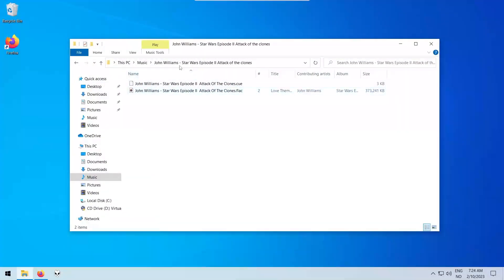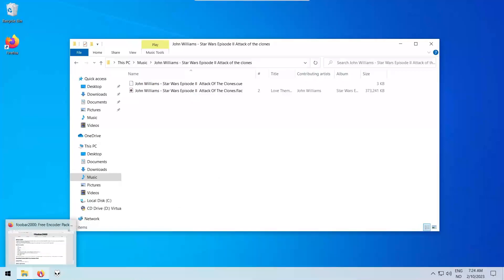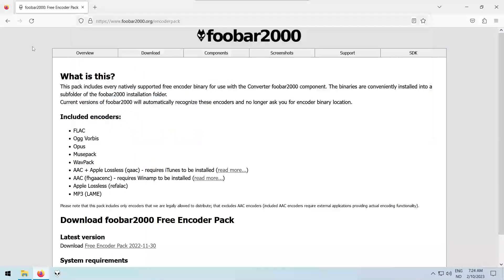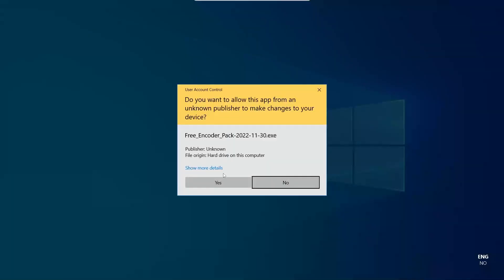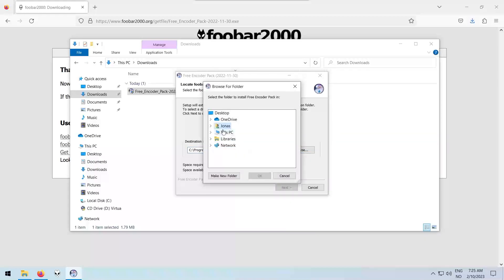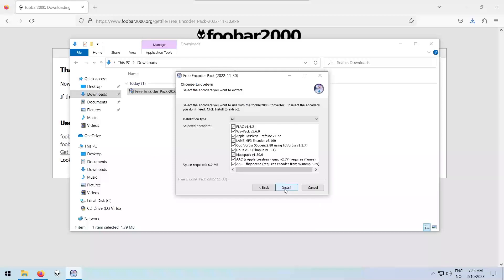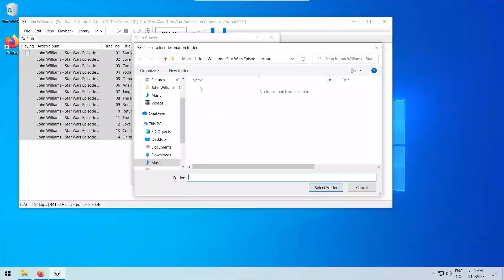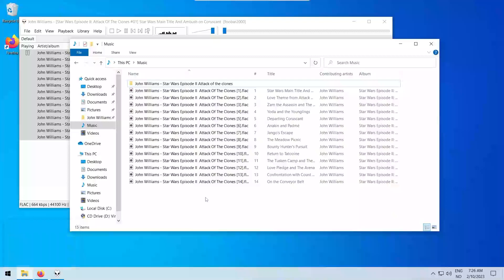How to split FLAC CUE files into individual flac files with Foobar2000